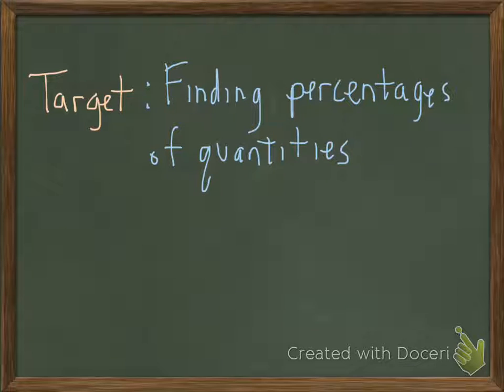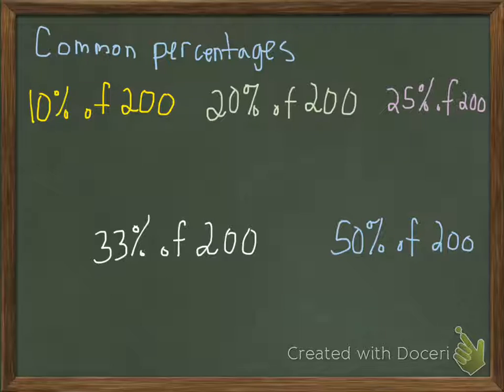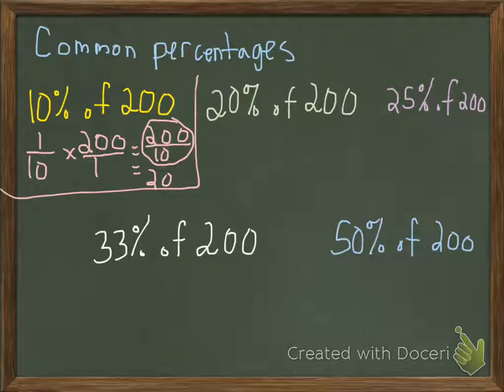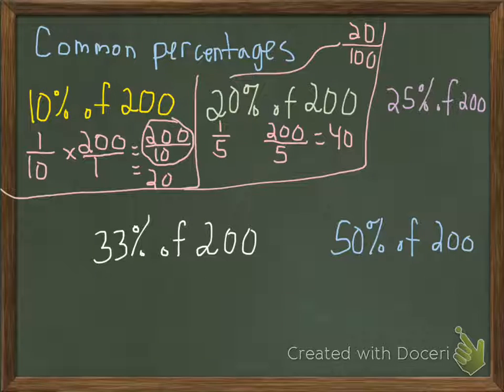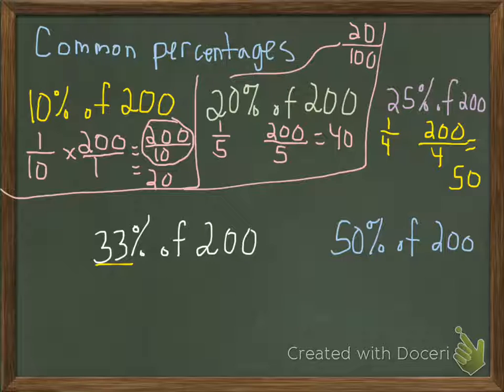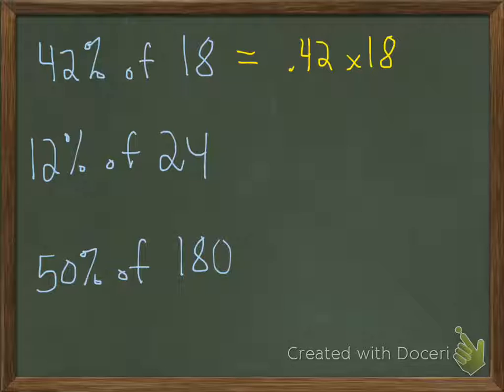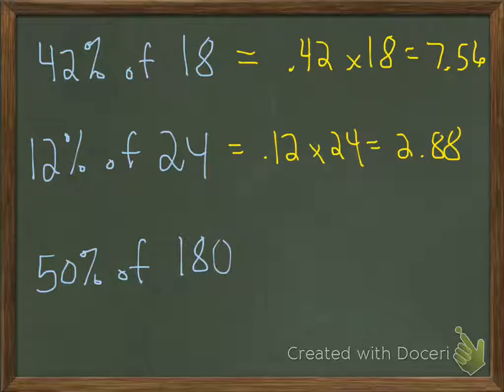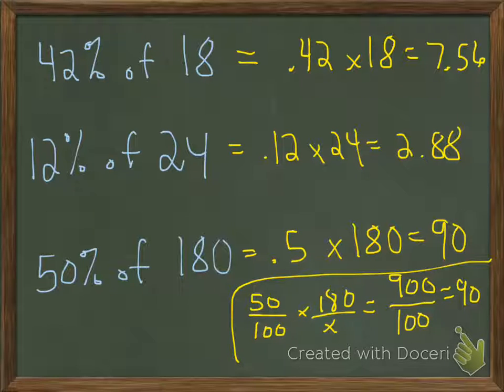Percentages of Quantities